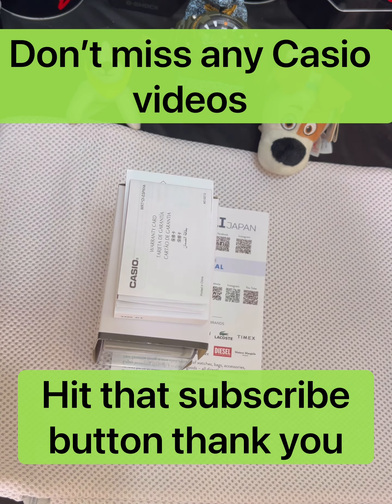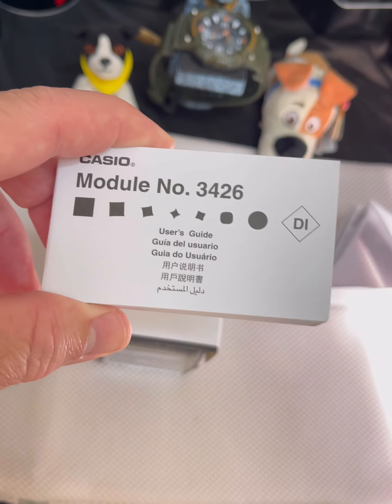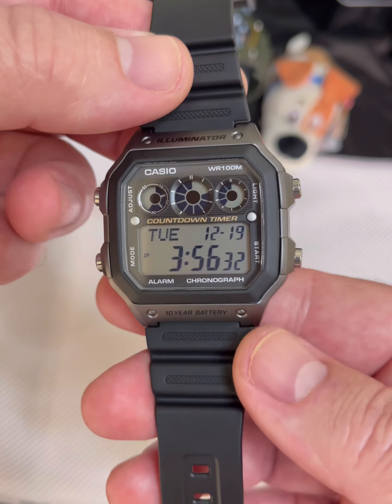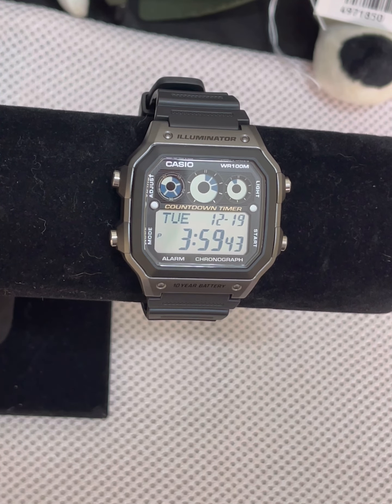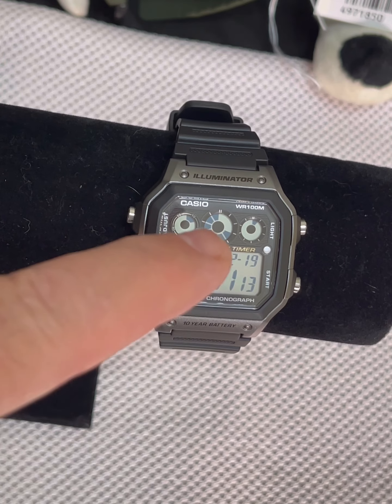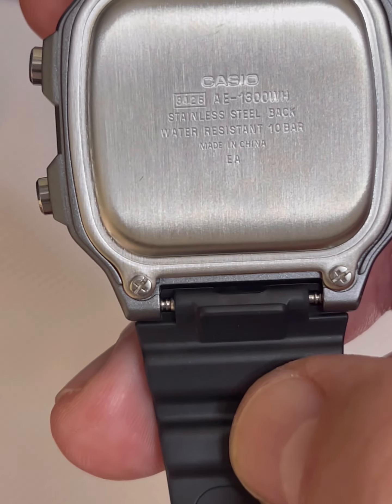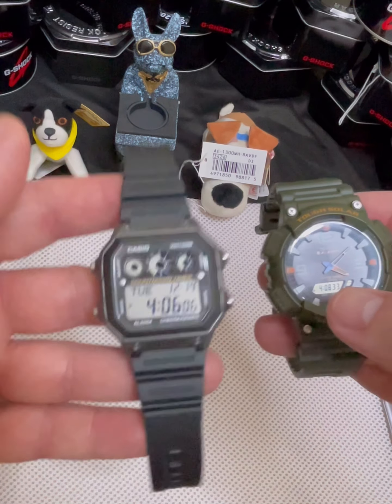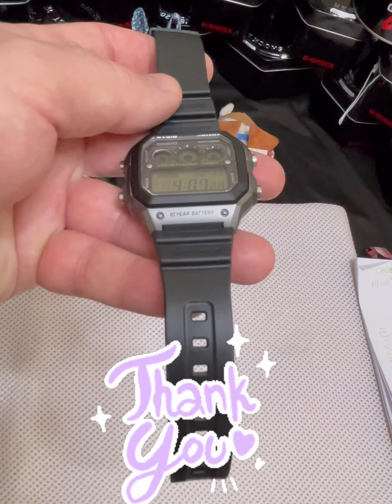You need this Casio AE-1300WH ￼casio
This beautiful Casio watch is only $20 new. But looks like it would cost much much much more. ￼
The AE-1300WH-8AVDF.
This Casio comes in many colors and is super flexible and comfortable on the wrist. A Must have for any Casio lover. ￼